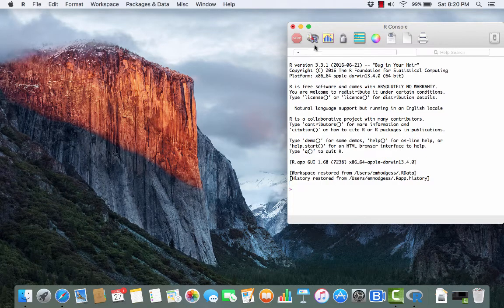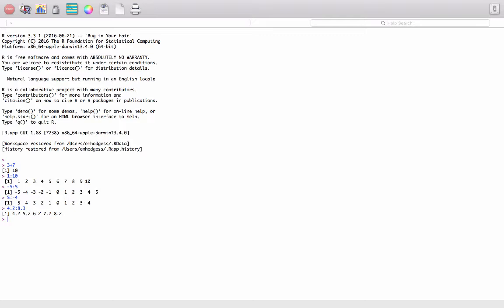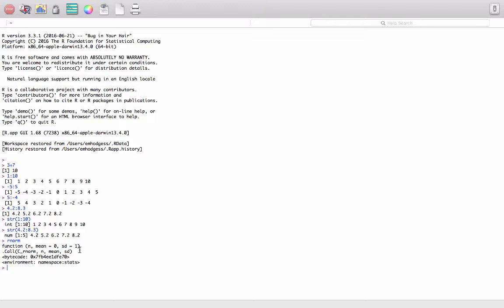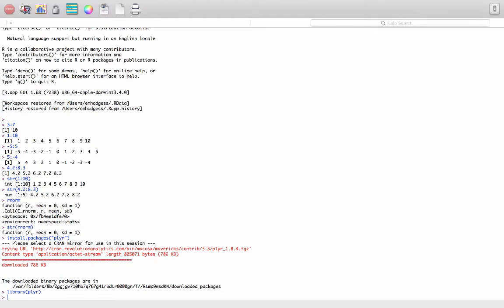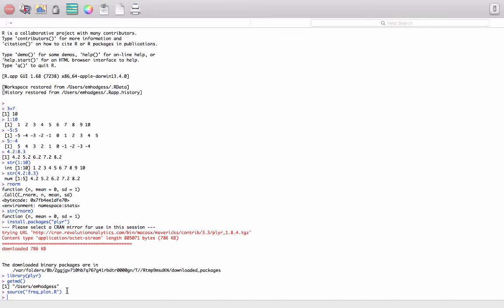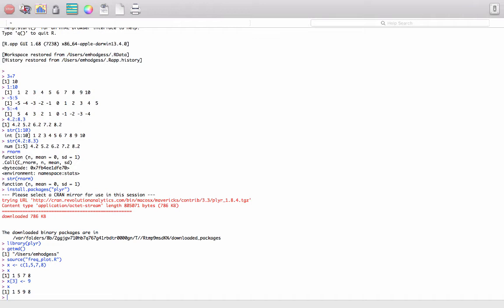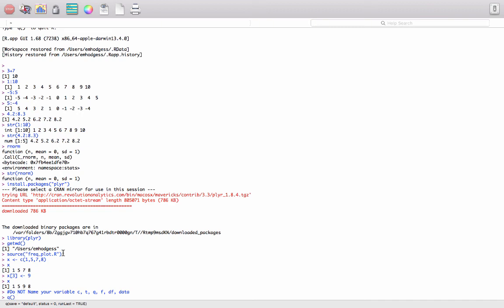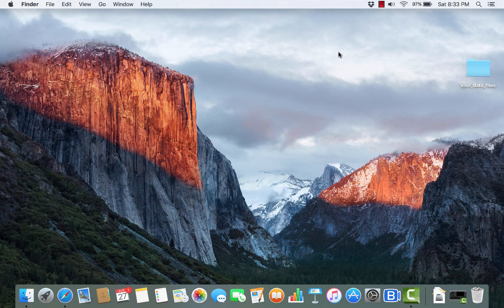rwarmup1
A little warmup on how to use R